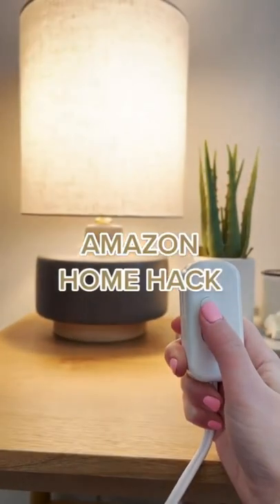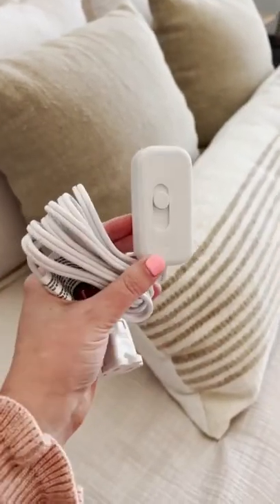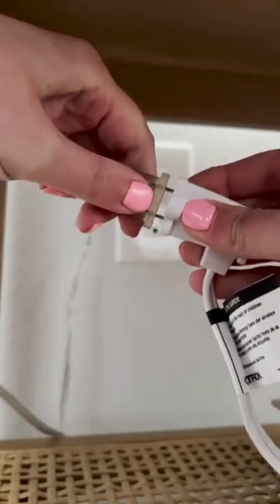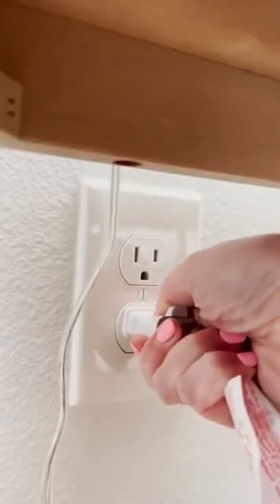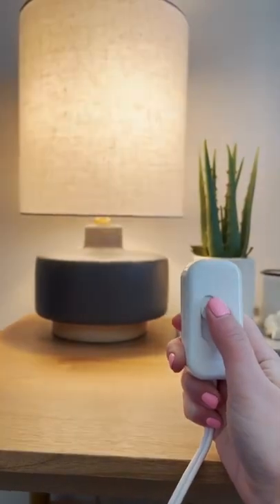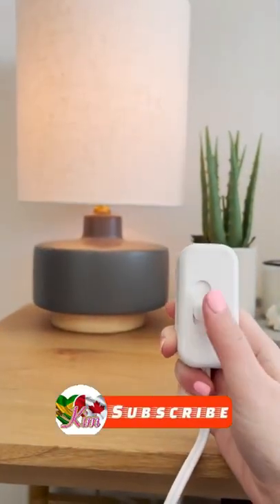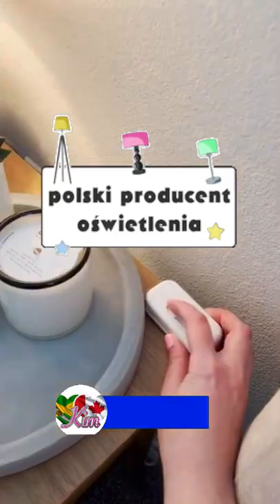This Cord Turns Any Of Your Lamps Into A Dimmable Led Light 💥 home hacks